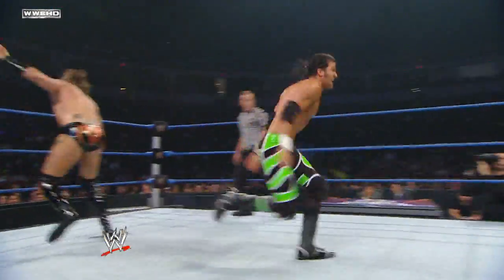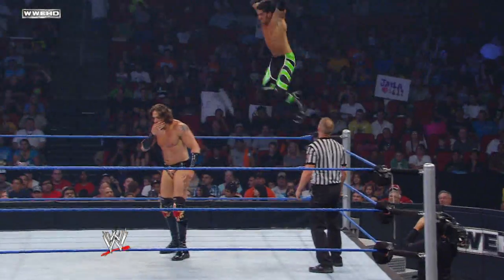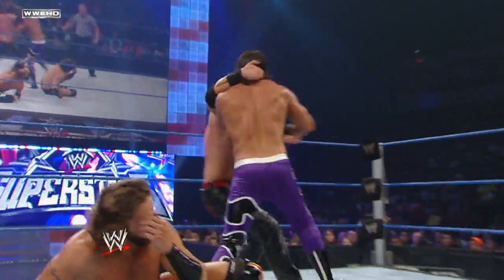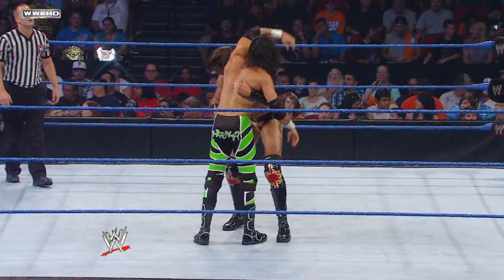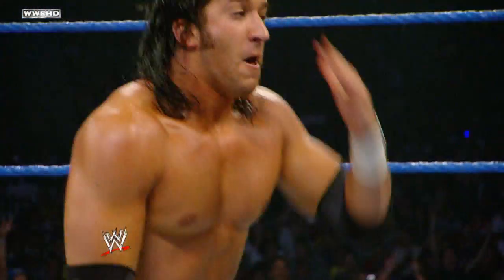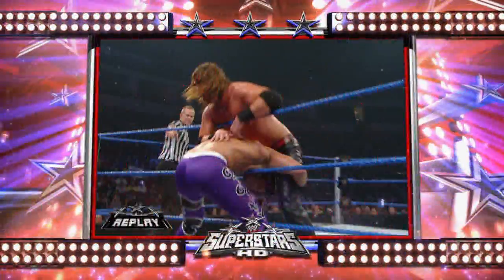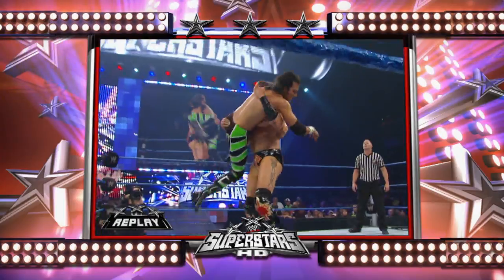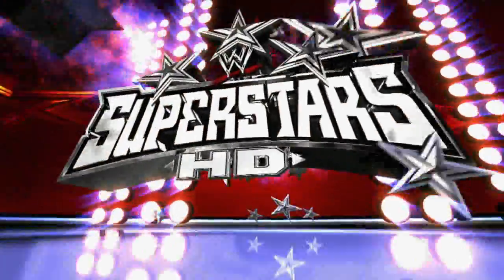WWE Superstars: Barreta & Croft vs. Archer & Hawkins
WWE Superstars: Trent Barreta & Caylen Croft vs. Vance Archer & Curt Hawkins